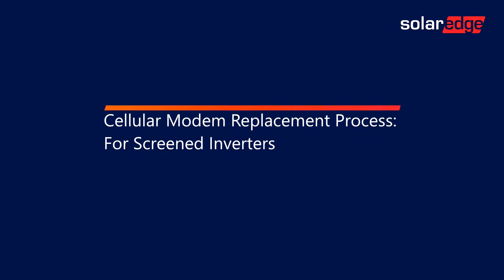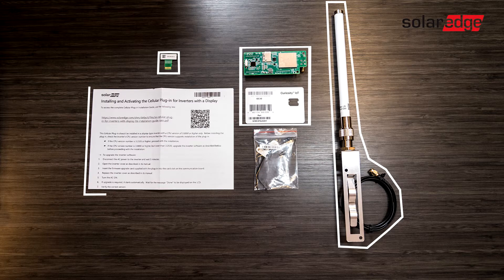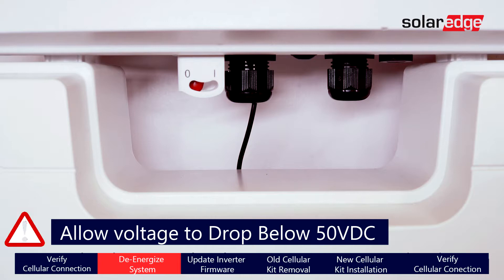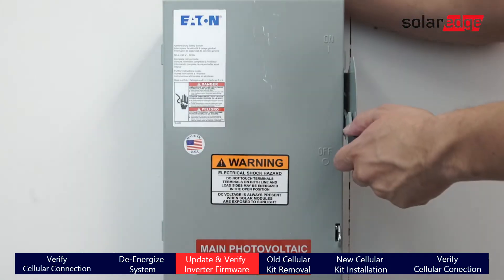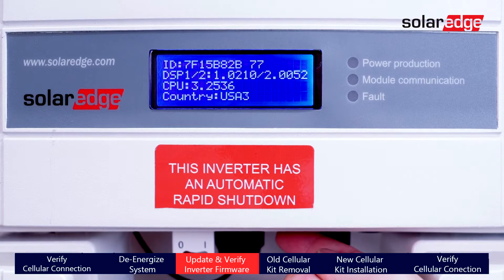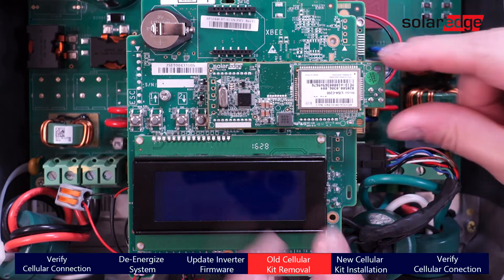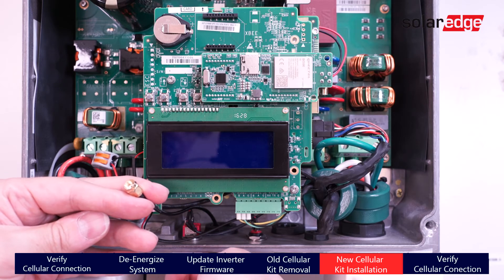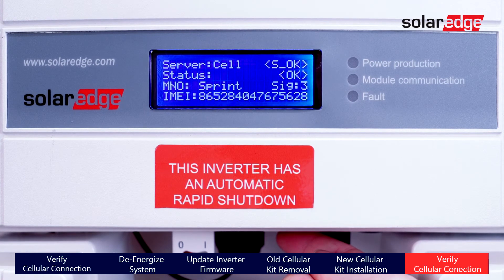Cellular Plug-in Replacement Process for Screened Inverters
This video will guide you through the process of swapping out a Cellular Plug-in on a screened SolarEdge Inverter.